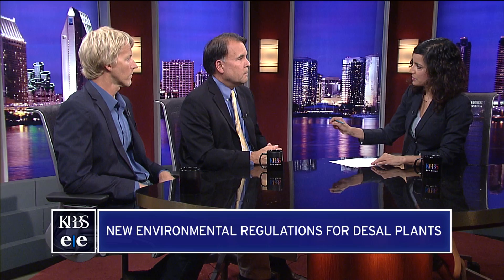How California's New Environmental Regulations On Desalination Affect Carlsbad's Plant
California's water board adopted environmental guidelines for building and operating desalination plants. But critics of the process say the rules are not strict or clear enough to make sure desalination plants are environmentally sound.